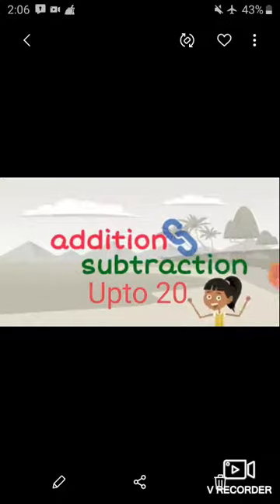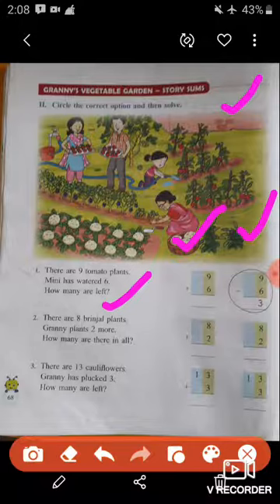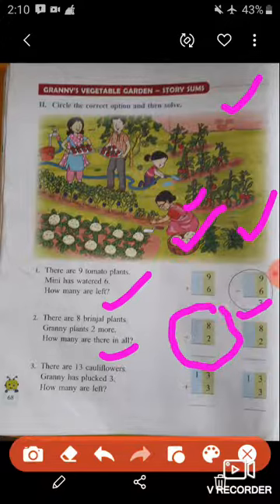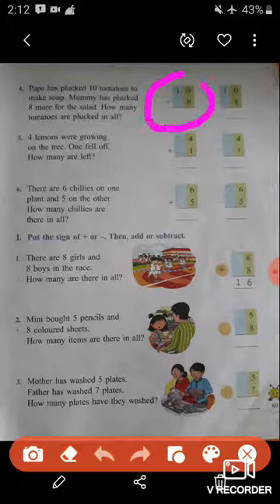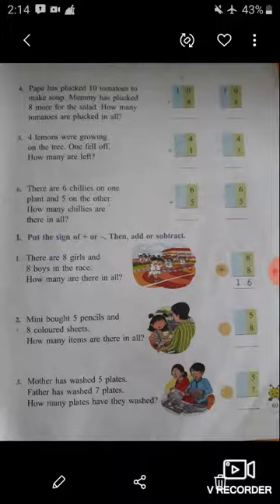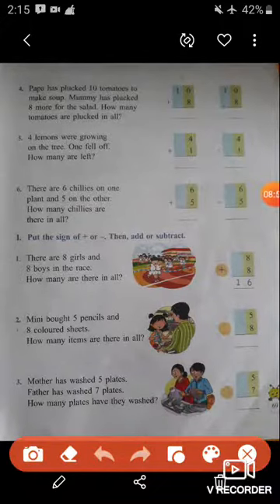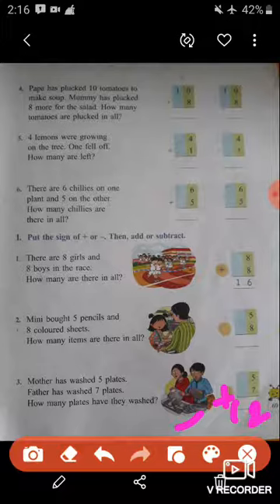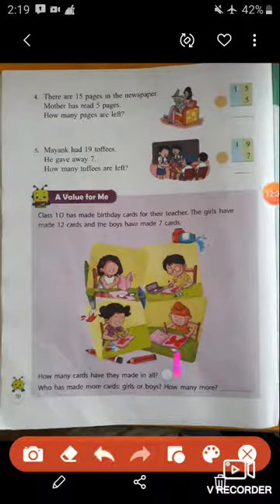Maths, Addition and Subtraction upto 20(Worksheets),Story sums